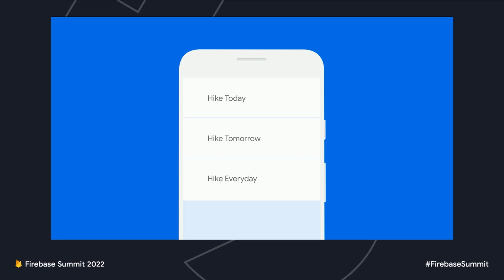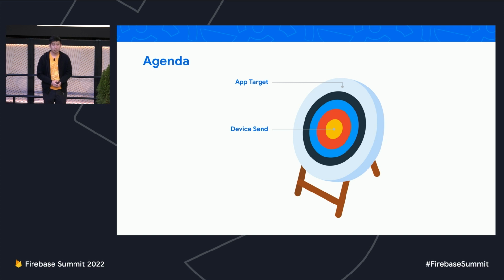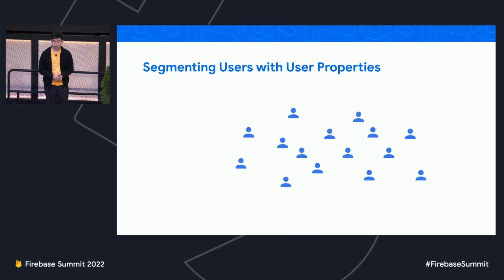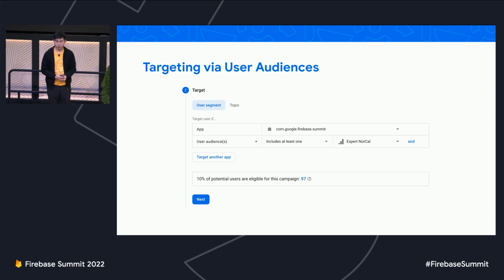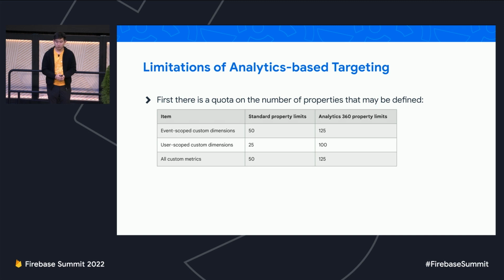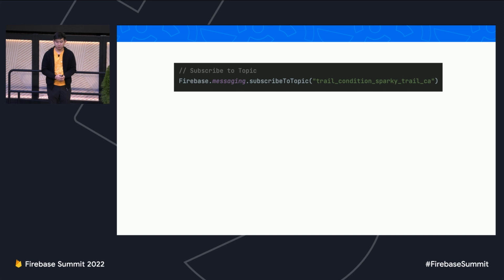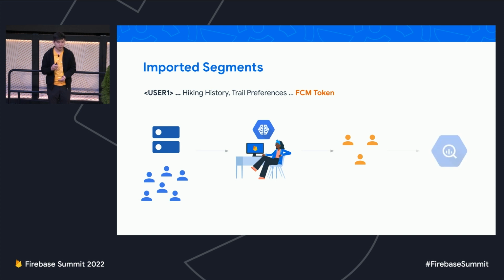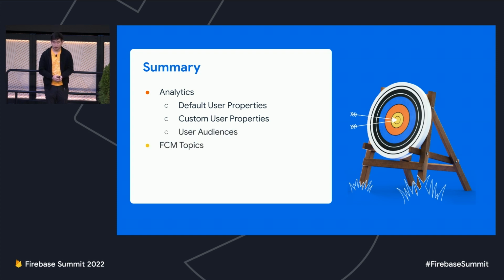Best practices for Firebase Messaging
What's the best way to engage with a specific segment of your app's users? From user audiences to topics to imported segments, Firebase Messaging has many ways for you to reach specific groups of your user base. Learn about the different types of audience targeting available to you and identify the best ways for reaching your desired audiences.

Speaker: Derek Chen